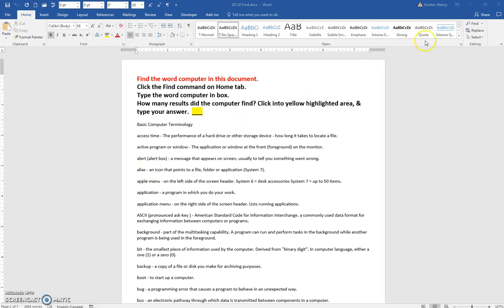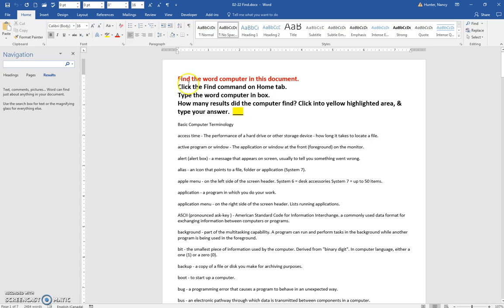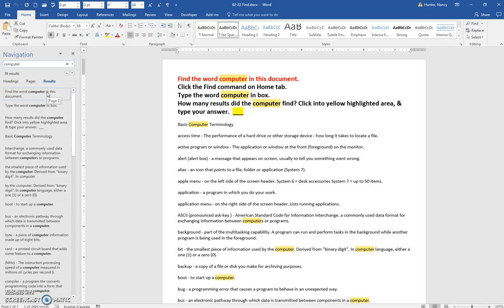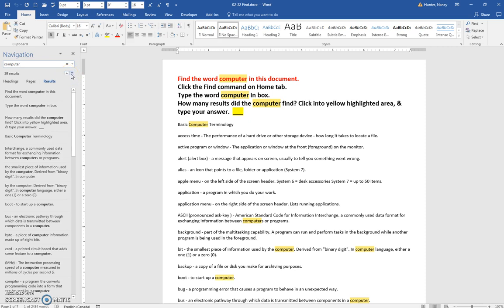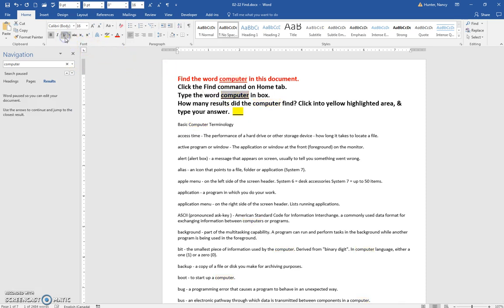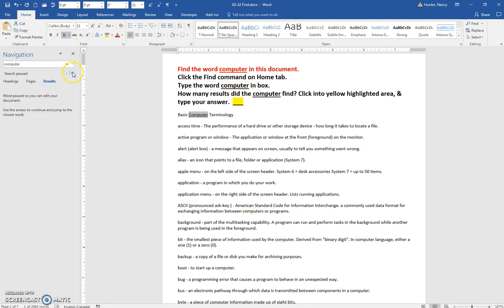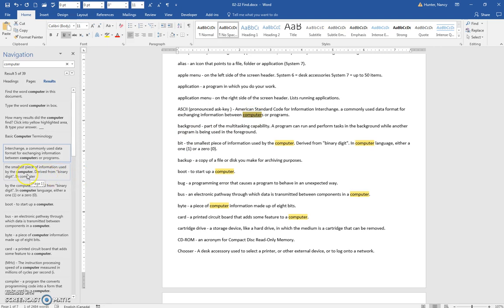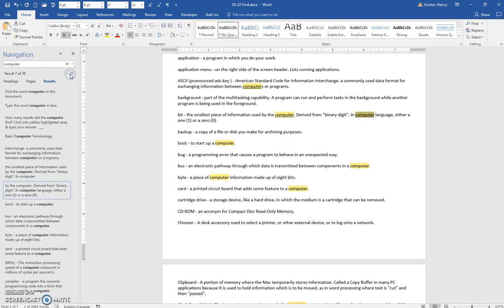02-21 navigation pane for find a word